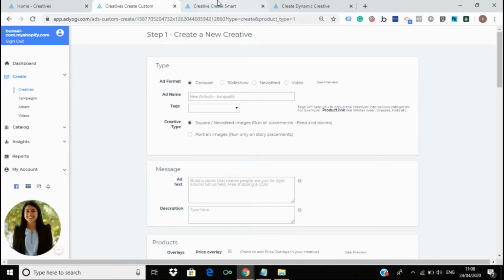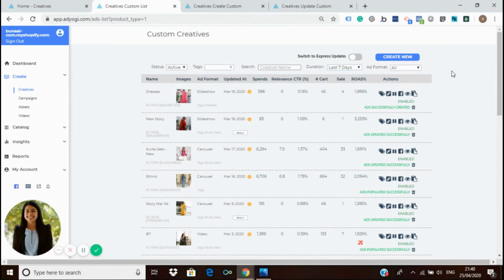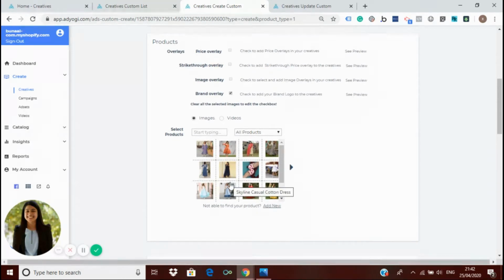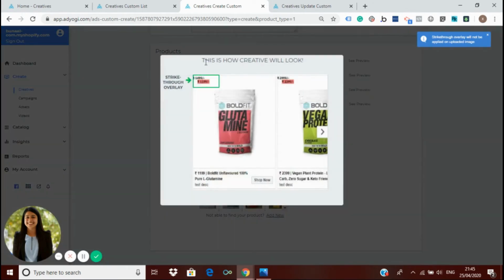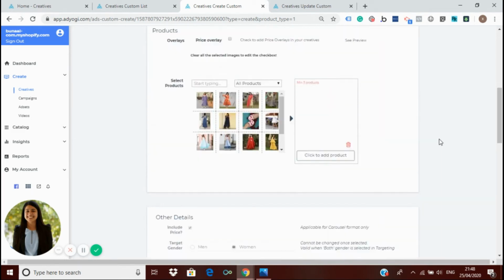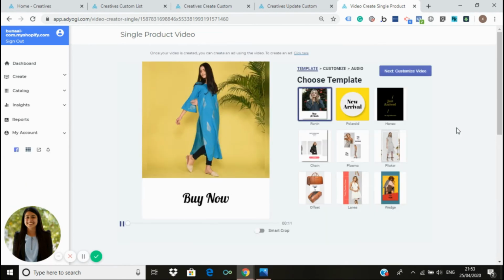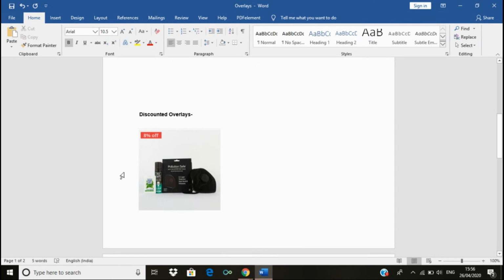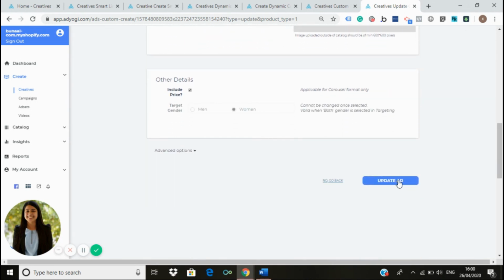Platform Tutorial Video